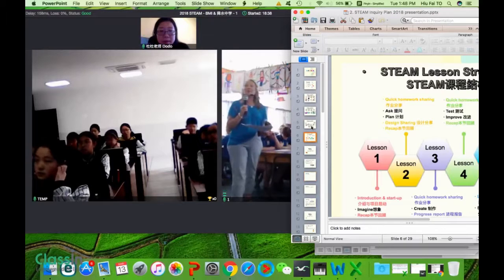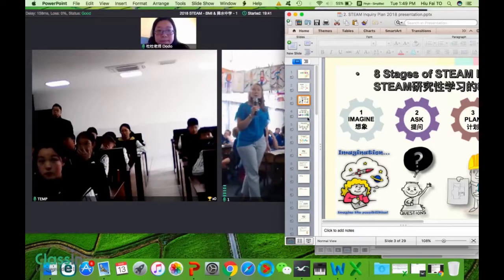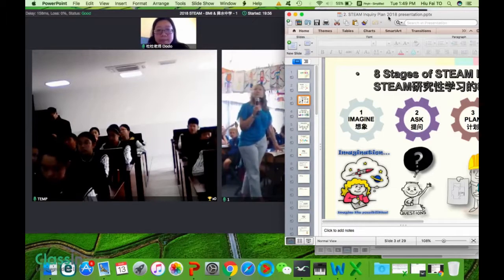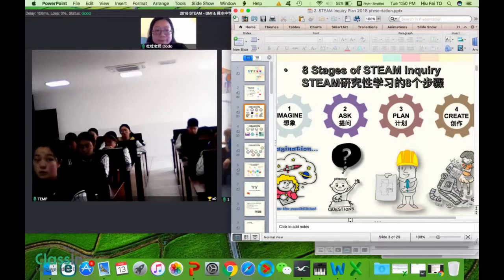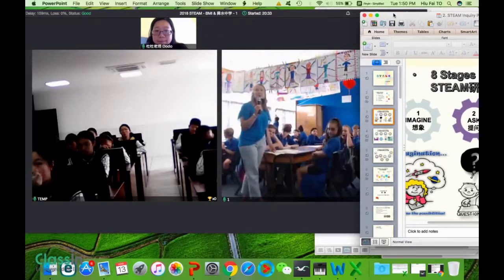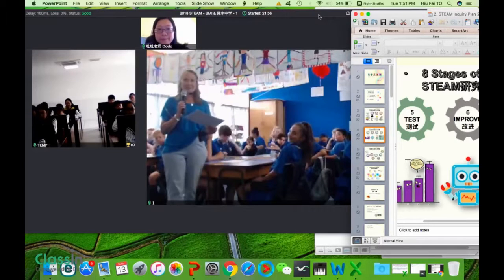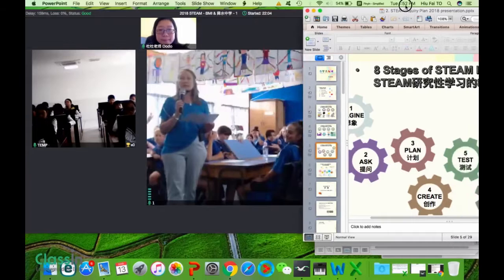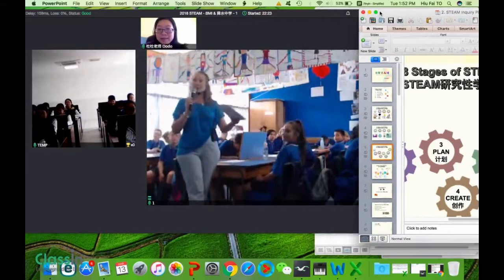First Class in ShunShui on13th March